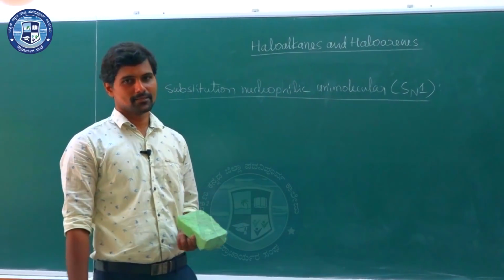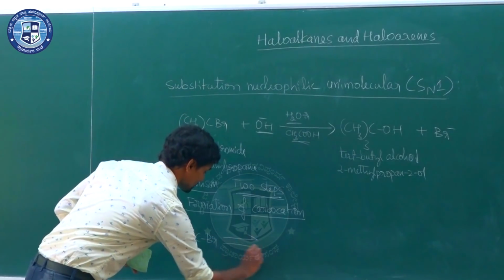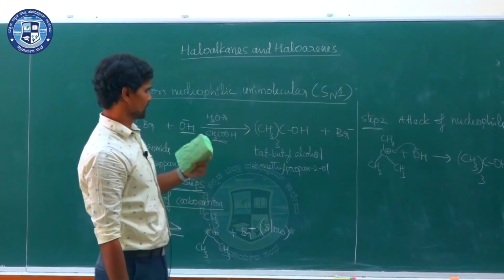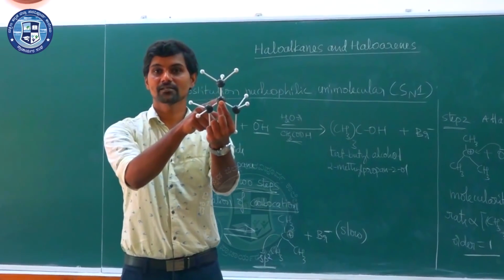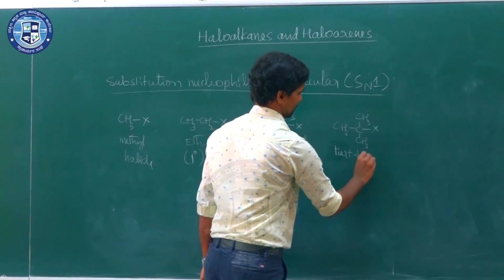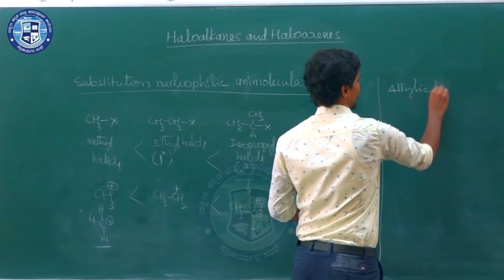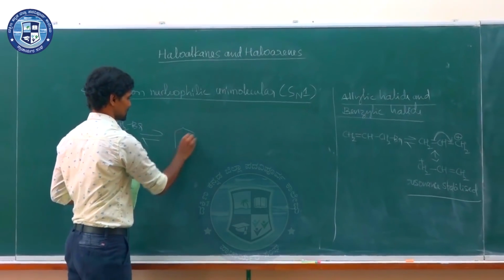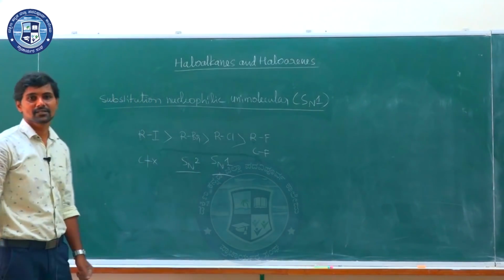Chemistry Chapter-10: Part 6 /11 Haloalkanes and Haloarenes || By Santhosh Suvarna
* SN1 mechanism (0.00)
* Order of reactivity ( 11: 27)

About Santhosh Suvarna,
Working as a Lecturer of Chemistry in Government PU College, Venur, Belthangady, Dakshina Kannada, Santhosh Suvarna has more than 11 years of experience in teaching. During these years, he has conducted several CET / NEET / JEE Classes, involved in the preparation of chemistry question banks. He is also serving as a secretary of Dakshina Kannada Chemistry Lecturers Forum.